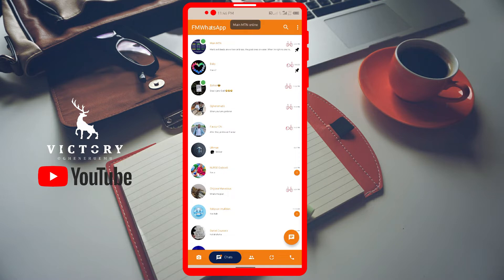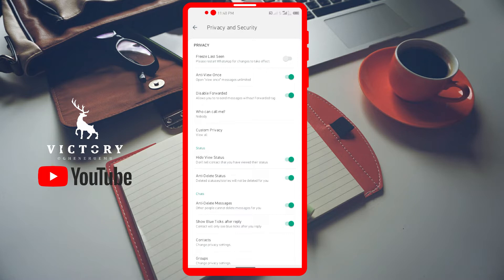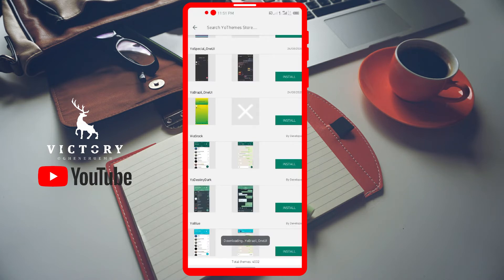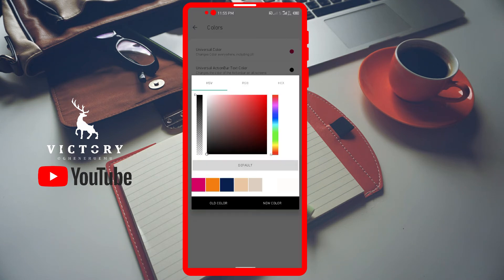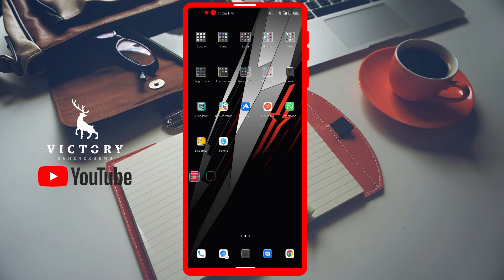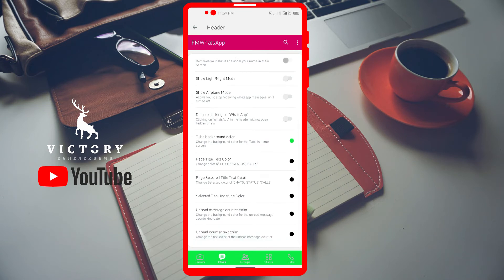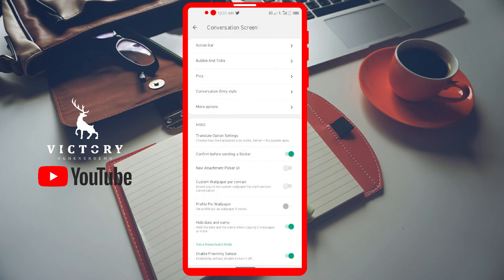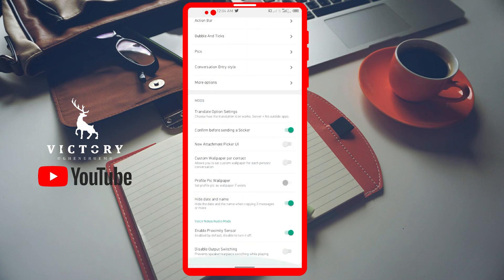Customize your WhatsApp - FMWhatsApp, GBWhatsApp, AeroWhatsApp, YoWhatsApp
In this tutorial, learn to customize your modded WhatsApp and change the borish look to make it more stylish and personalized. Learning to customize one version of a modded WhatsApp means learning to customize the rest of them. One ring to rule them all 🤣🤣🤣